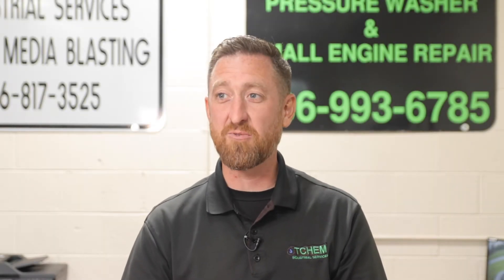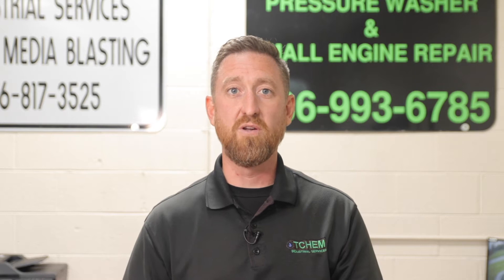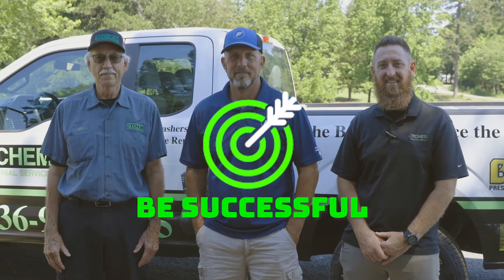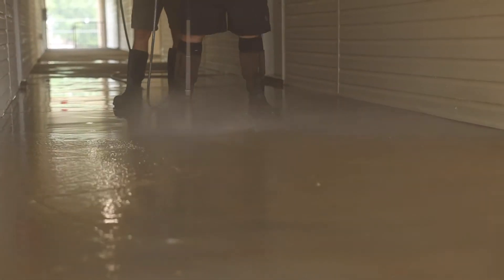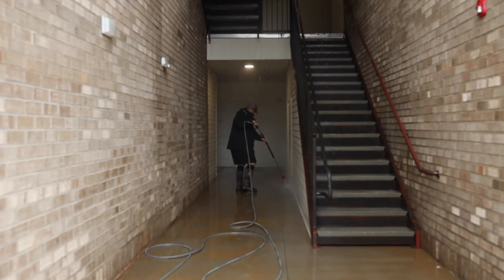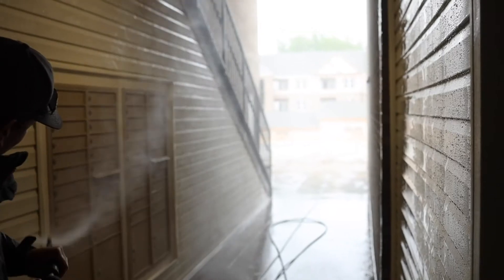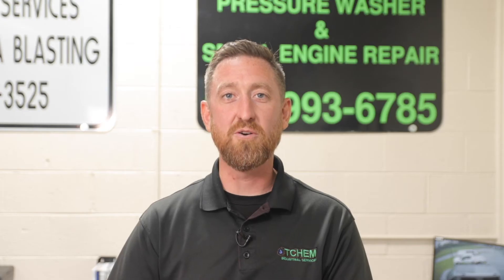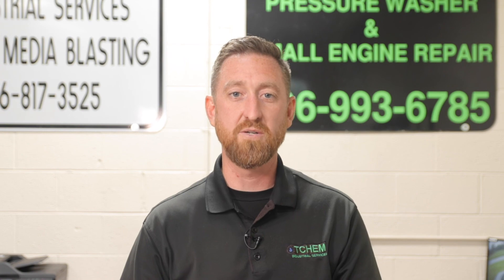Pressure Washing Commercial Jobs